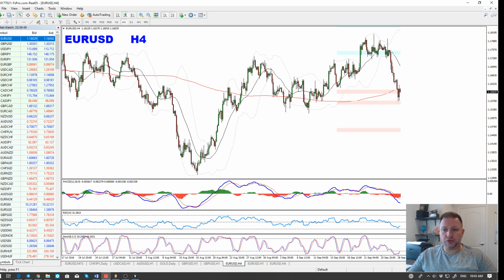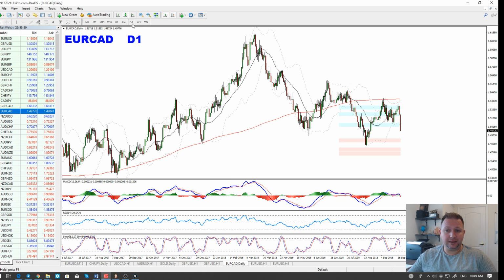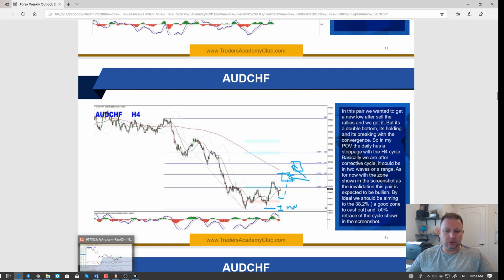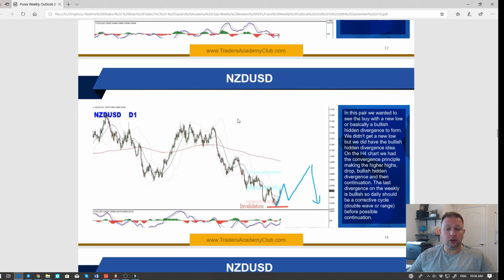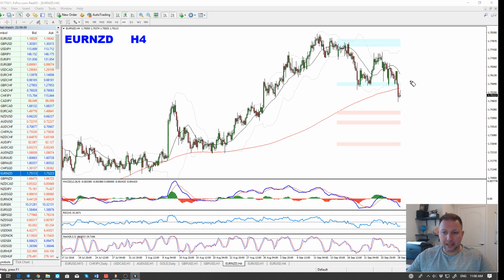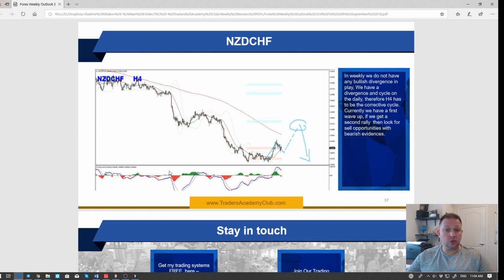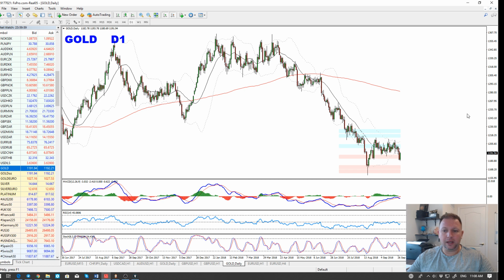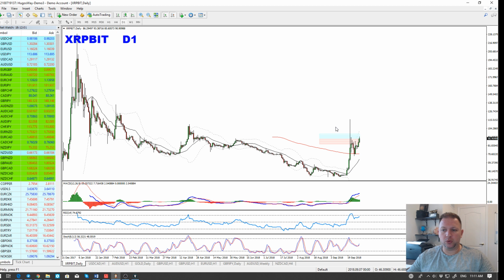Forex Weekly Forecast 30 Of September - 5th Of October 2018 - By Vladimir Ribakov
Forex Weekly Forecast 30 September – 5 October 2018  By Vladimir Ribakov-

By Vladimir Ribakov, full-time trader & mentor in Traders Academy Club.

Free Telegram Channel For The Community –

► Weekly Forex Review and Forecast:

The pairs covered in this video –

● FOREX ●

EURUSD, EURGBP, USDCAD, EURCAD, NZDCAD, AUDCHF, GBPNZD, NZDUSD, EURAUD, GBPJPY, CADCHF, EURNZD, GBPAUD, CHFJPY, USDJPY, NZDCHF, AUDUSD

● COMMODITIES ●

GOLD, SUGAR, SILVER

● INDICES●

DAX

● CRYPTO CURRENCIES ●

ETHEREUM, RIPPLE, BITCOIN

Ask your preferred pairs so I can cover them in the next videos. I appreciate your help!

► How do I prepare my weekly forex analysis and how to use this video? I do my trading analysis and trade my trading setups based on market money flow and price action relying on the cycles and the trends. I use Fibonacci Expansion and Fibonacci retracement and much more. The way to use the weekly market analysis is very simple. I set my trading directions and lay down a plan for the upcoming week. At that point I’m following the directions and looking for trading setups. You can execute the actual trade once you get a trading setup. That could be a manual setup or any software (I’m using Forex Triple B, Forex Scorpio Code, Forex Libra Code, sRs Trend Rider 2.0 , Forex Gemini Code, Forex Crystal Ball and the Divergence University).